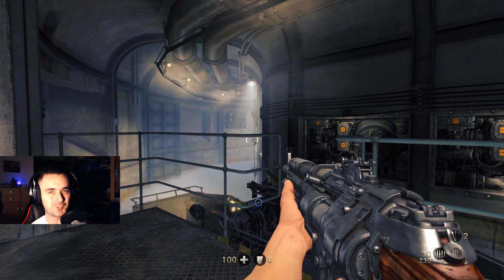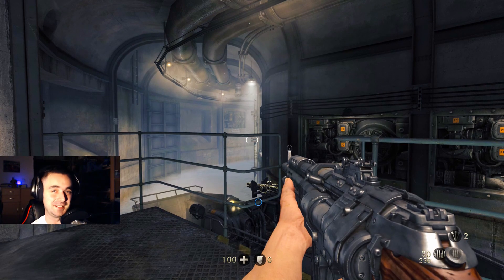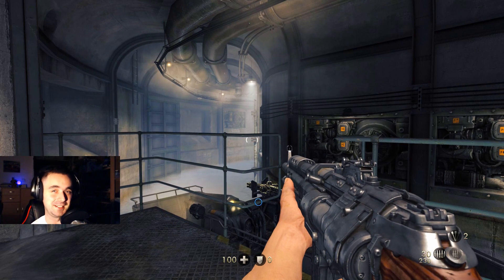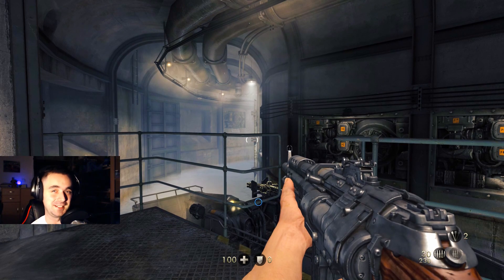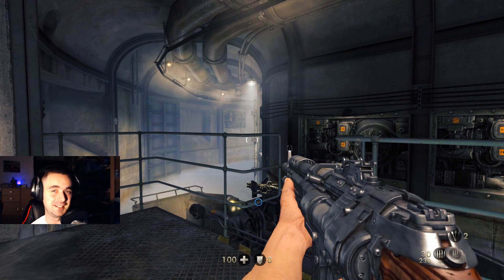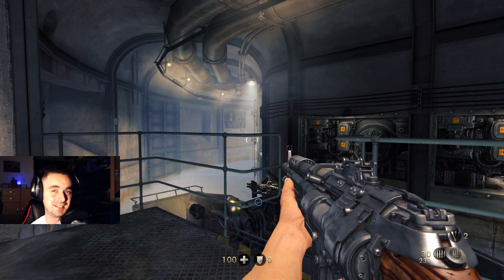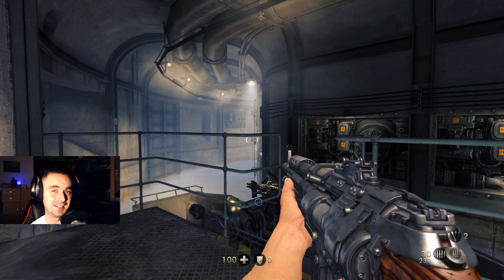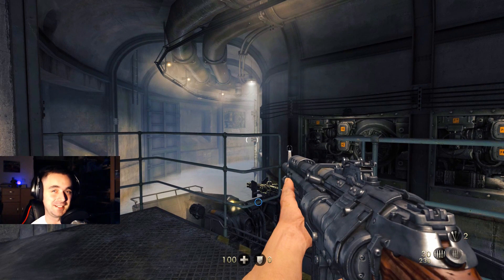From Docks To Castle Interior | Wolfenstein The Old Blood Ep.5 (Uber Difficulty)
Wolfenstein: The Old Blood is a standalone prequel to the critically acclaimed first-person action-adventure shooter, Wolfenstein®: The New Order. The adventure, which spans eight chapters and two interconnected stories, features the hallmarks of MachineGames – thrilling action, immersive story and intense first-person combat. As war hero B.J. Blazkowicz, arm yourself with new weapons such as the bolt-action rifle and grenade-launching Kampfpistole as you attempt to thwart the advancing Nazi war machine, and take advantage of duel-wielding pipes that can be used for wall climbing – or for vicious take-downs of never-before-seen Nazi adversaries.